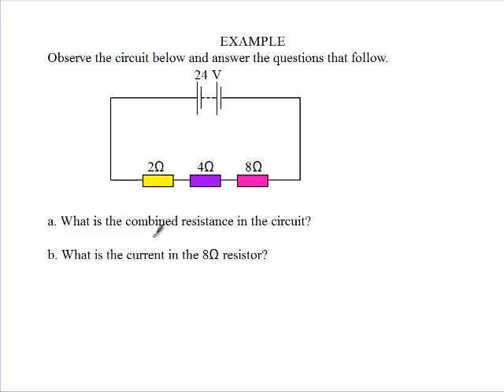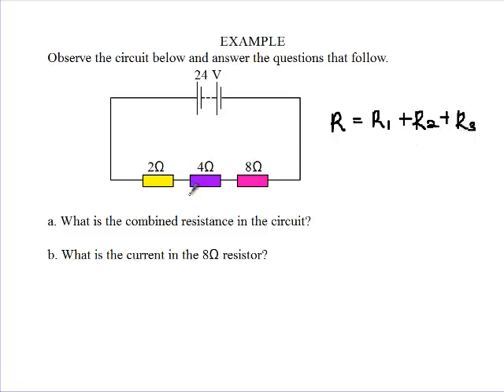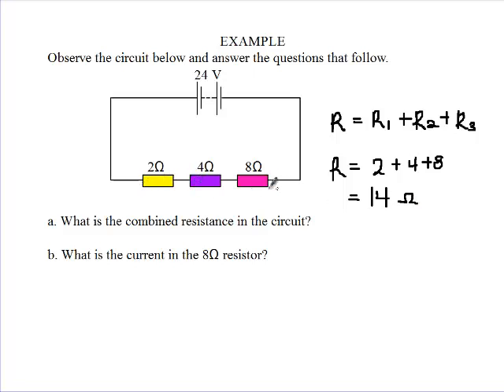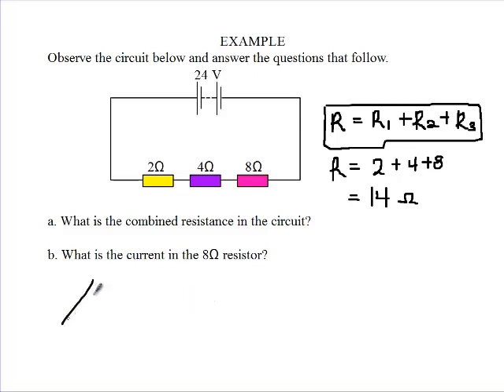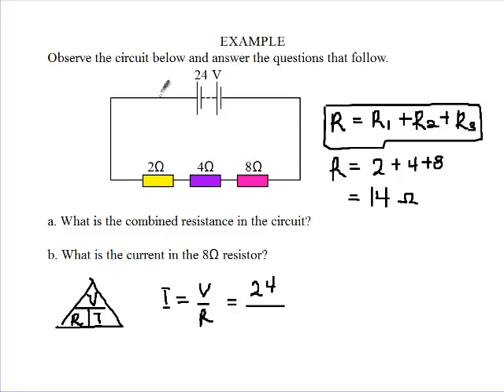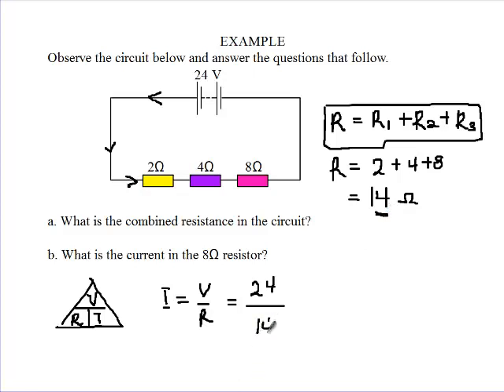Siba Learning Zone - Resistors in Series Example